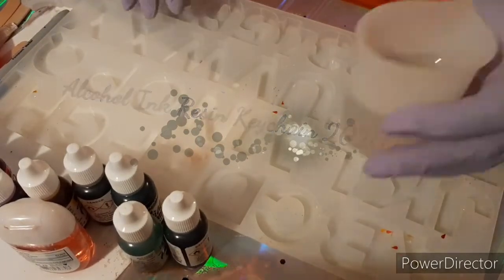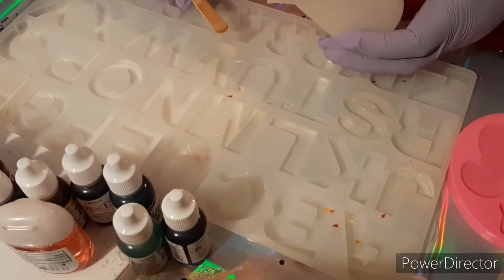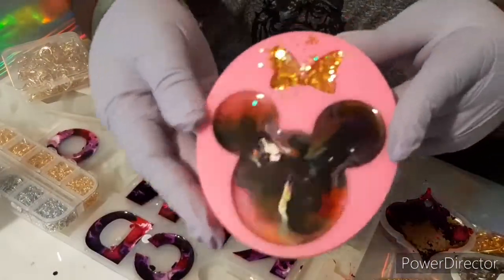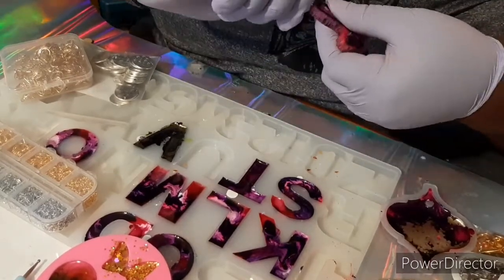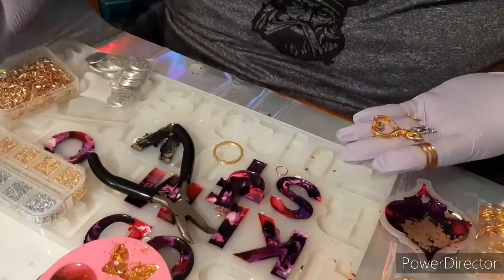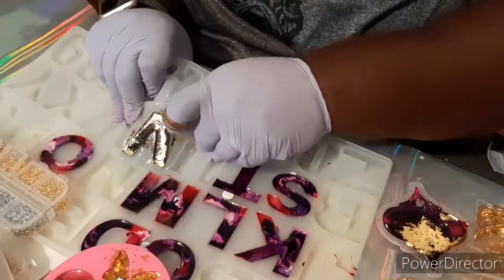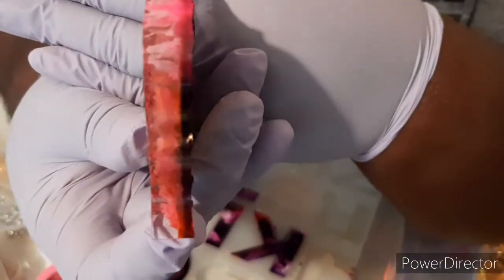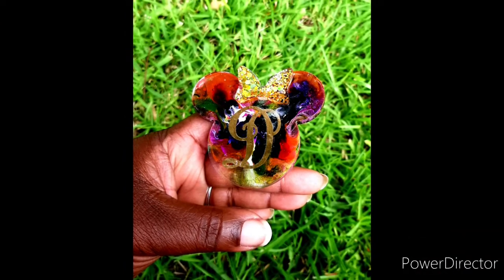Alcohol Ink Keychain 2020 Edition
Watch me resin an ld demold the peices. I show you how I put together my keychains. With the finished product at the end. There are two bonus pieces as well that I demold at the end.